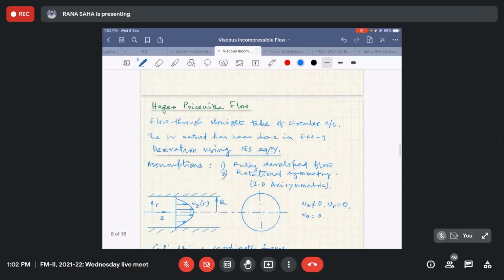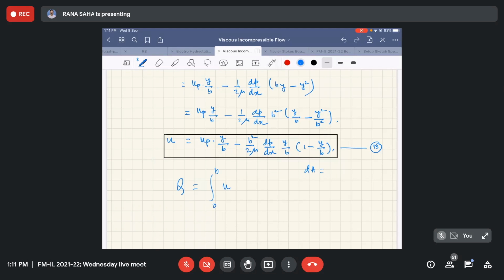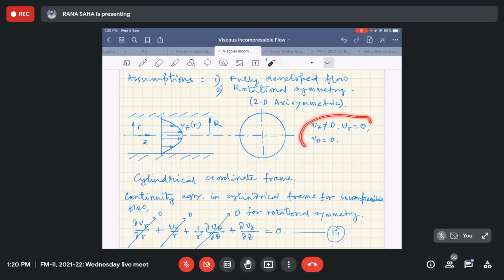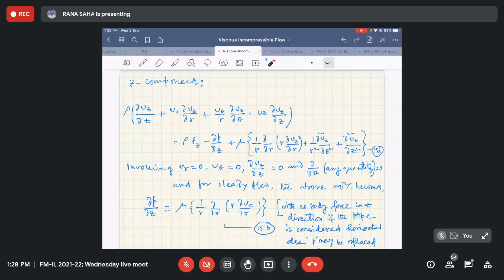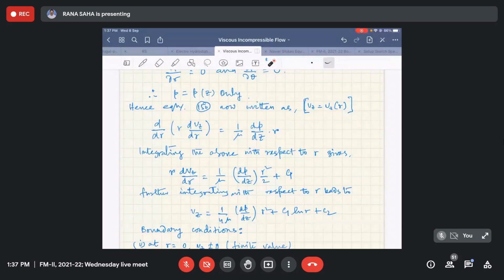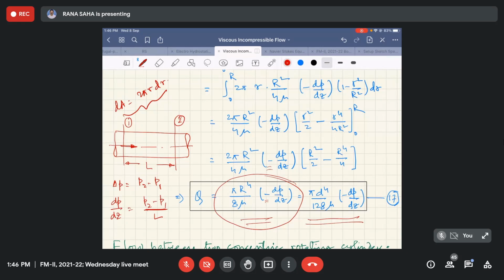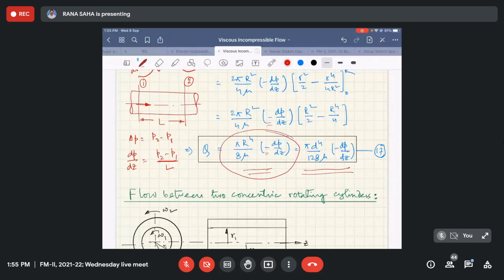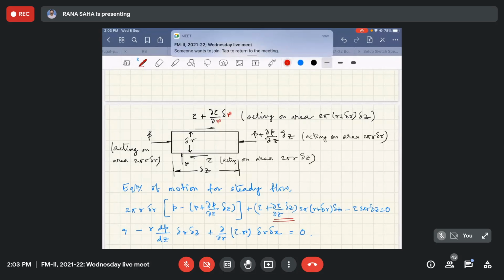BME 2 | Fluid Mechanics | Sec-A&B | Viscous Incompressible Flow | Rana Saha Sir | 08/09/2021